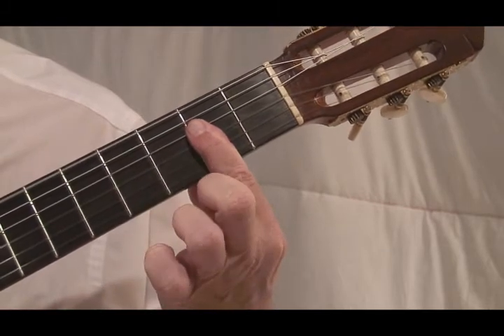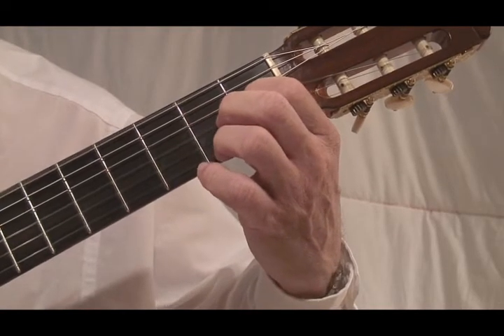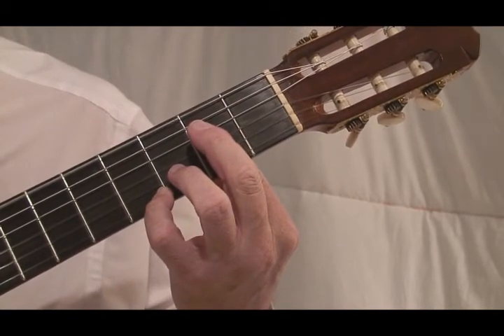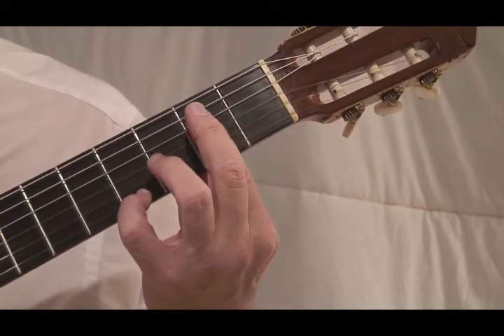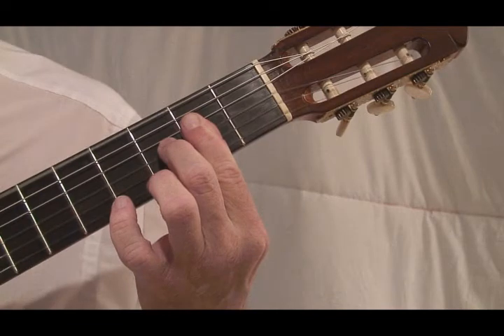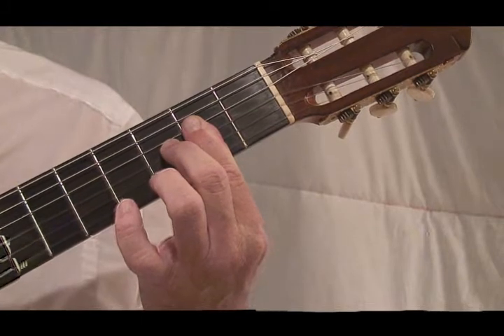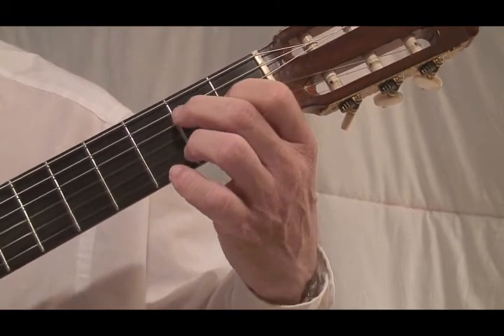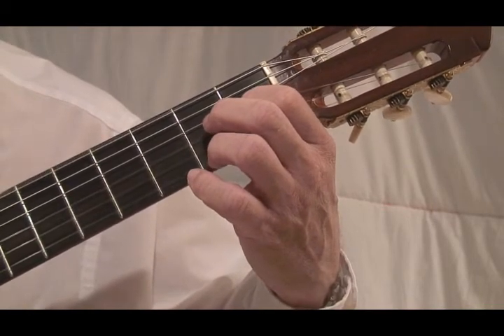Douglas Niedt Tech Tip: Top Ten Clip 6 - Study 3 Carcassi